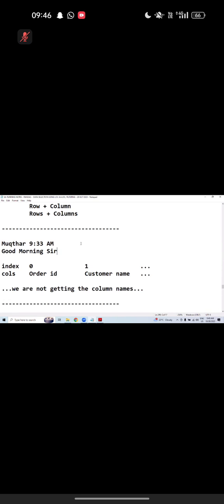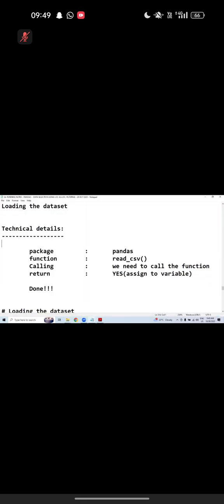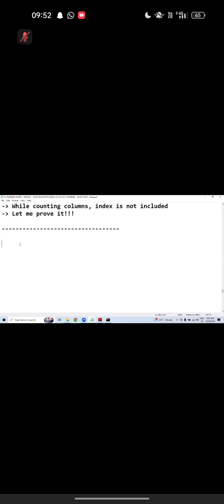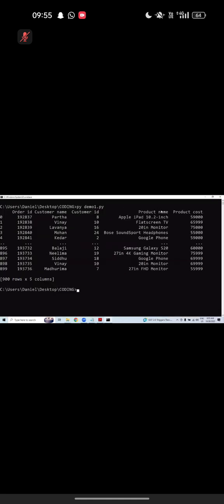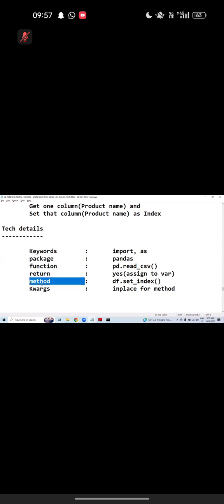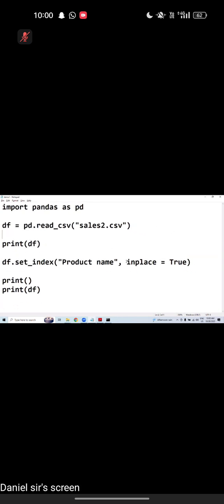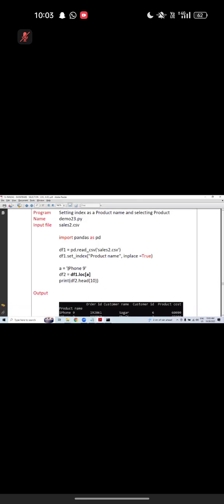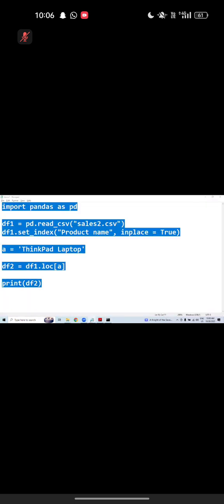30 December 2025